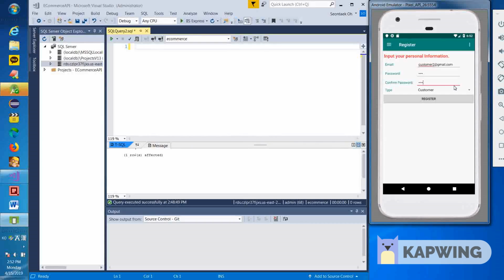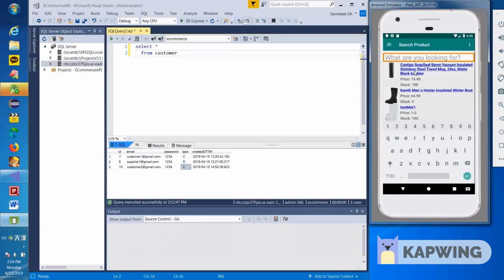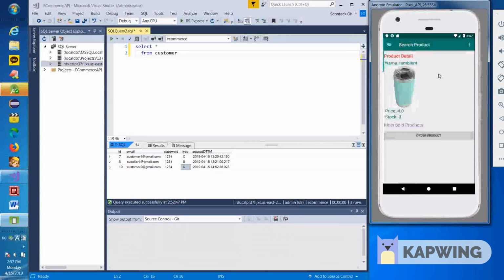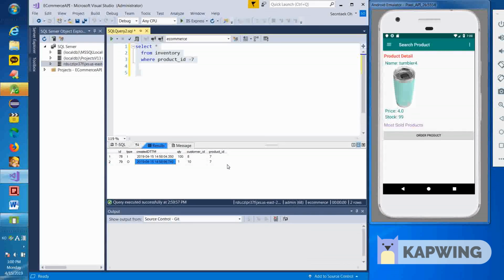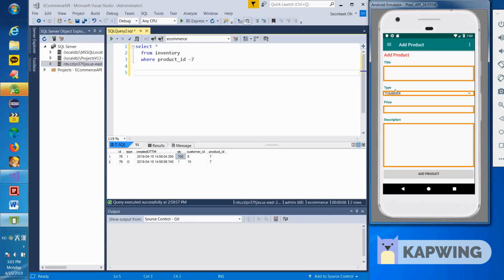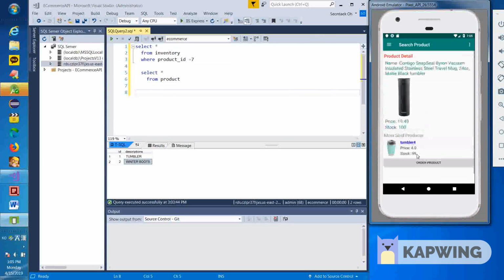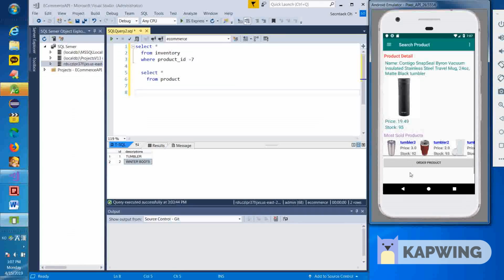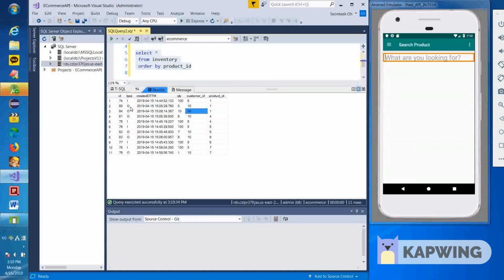Video For online shopping mall app2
Demonstration of Software Development 2